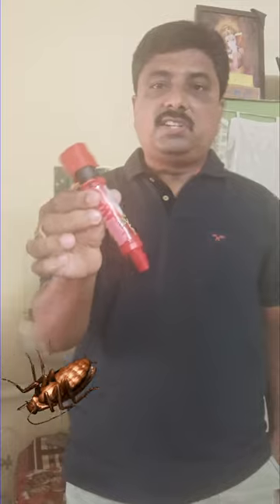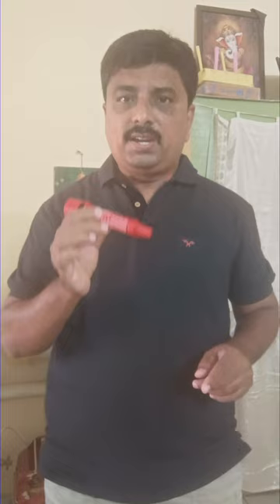Cockroach Clear tips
how to get rid of small cockroaches in house
how to get rid of cockroaches in car,
how to clear cockroach at home,
how to rid roaches in apartment

your queries-
how to viral short video on youtube
how to viral short video
short video viral kaise kare
shorts
viral shorts
short video viral kaise karen
how to viral youtube short video
shorts video,viral video
shorts video viral kaise hoga
viral short,viral,viral videos
how to viral short videos
youtube shorts
how to viral gaming short videos
how to viral short video fast,youtube short video viral